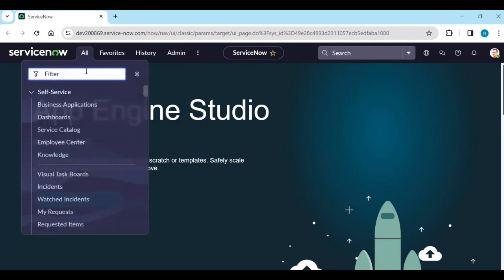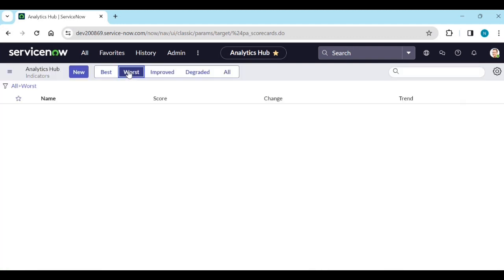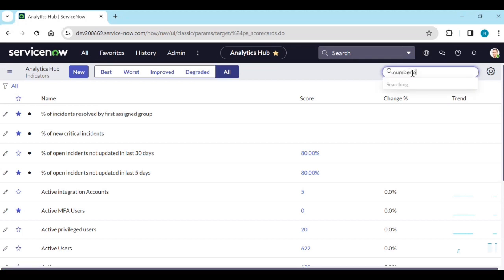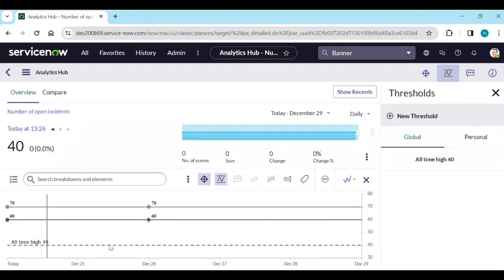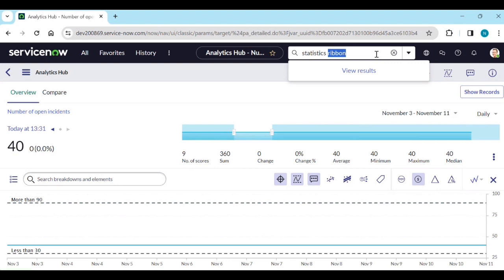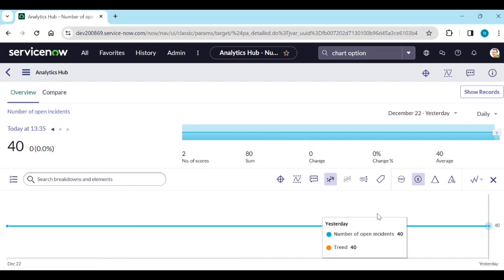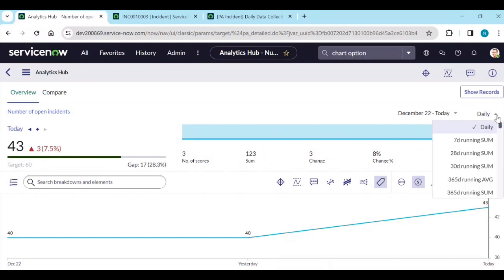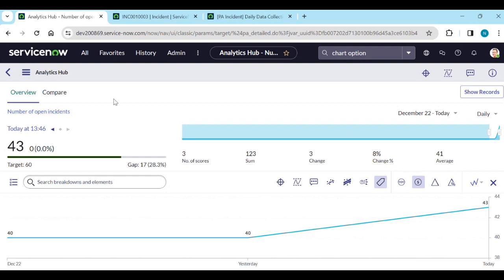ServiceNow Performance Analytics Session 7 : How to use Analytics Hub Tool | PA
ServiceNow Performance Analytics Session 7 : How to use Analytics Hub Tool